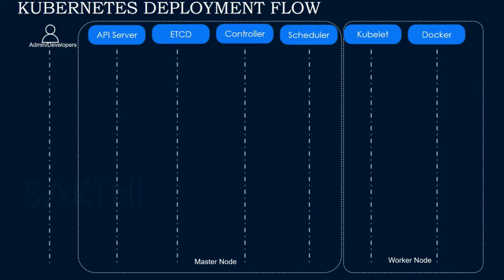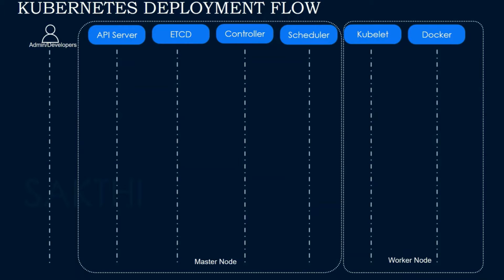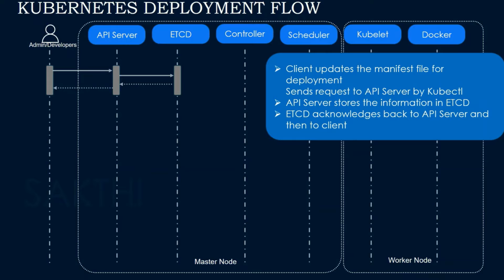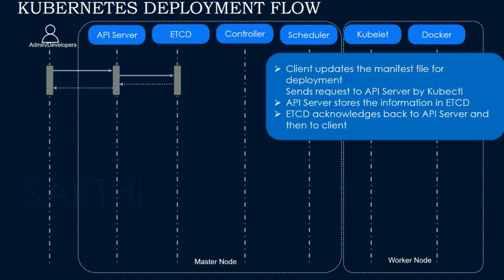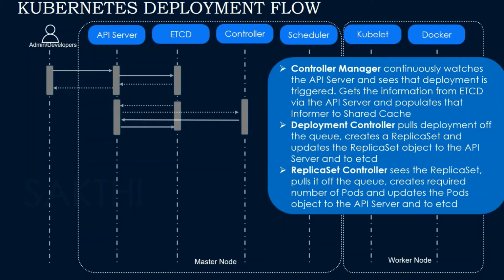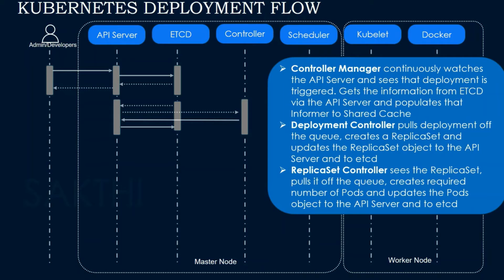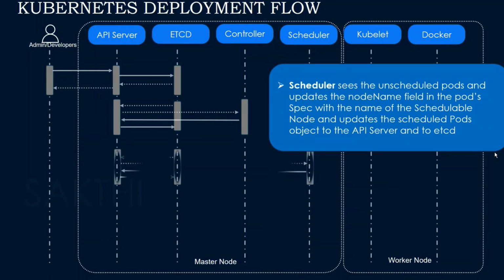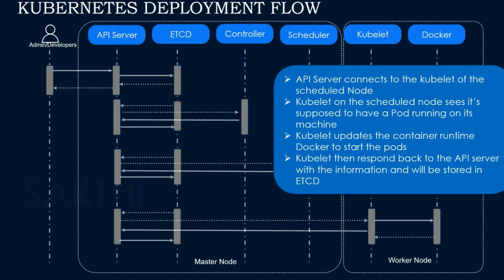Kubernetes Deployment Sequential Flow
Sequential Deployment Flow Explanation about the K8s deployment. Background actions of the Kubernetes Cluster for the Pod creation.